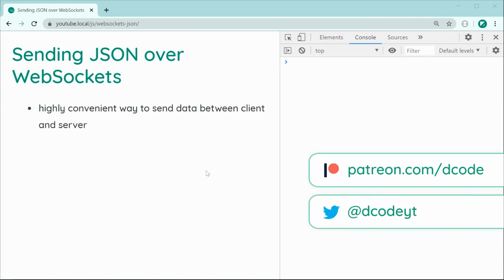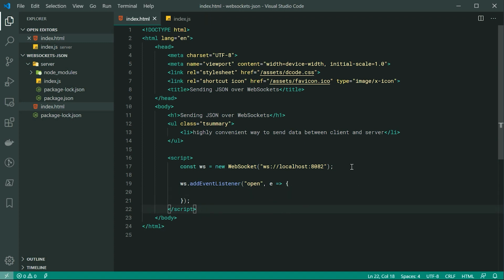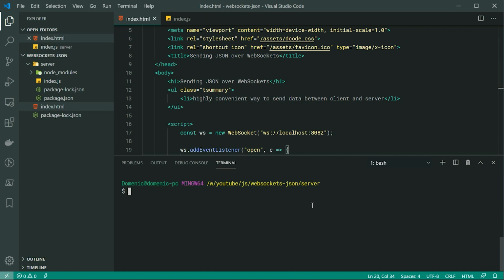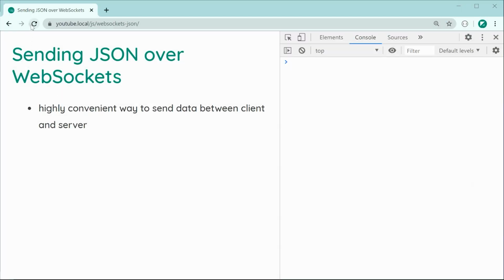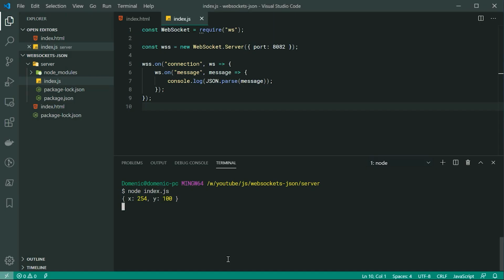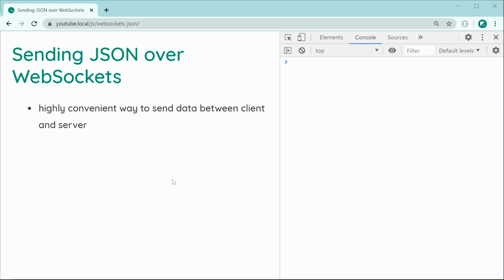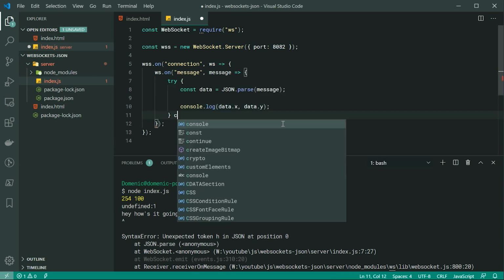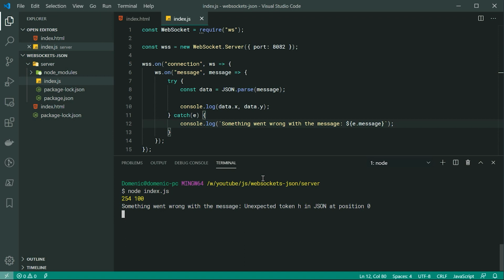Sending JSON over WebSockets - JavaScript Tutorial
In today's video I'll be showing you how to send JSON data over WebSockets between the client and server - this is very simple to do and provides a convenient way of communicating between both ends.